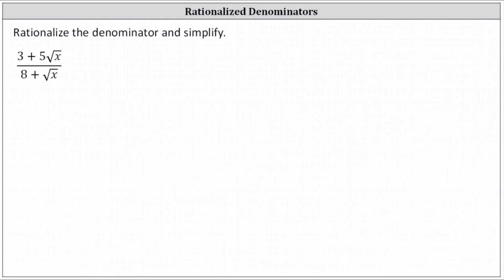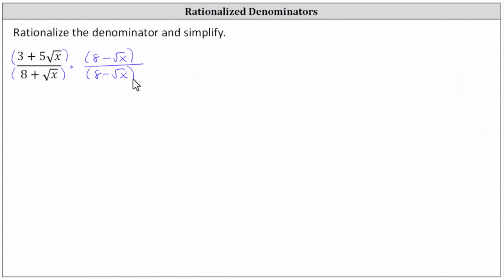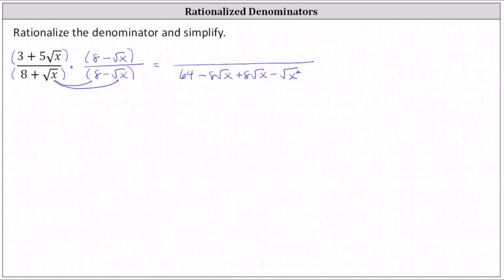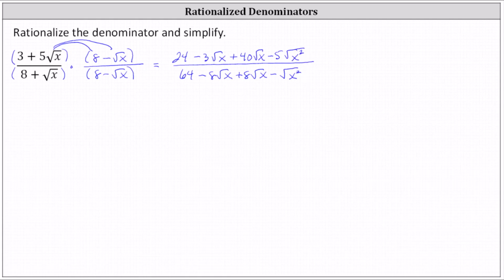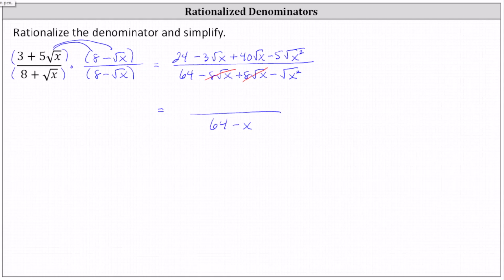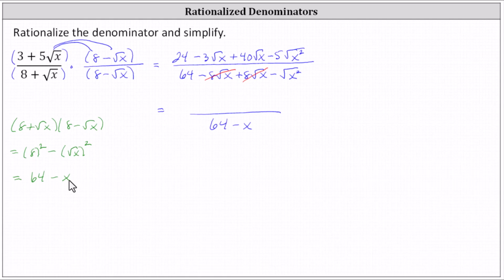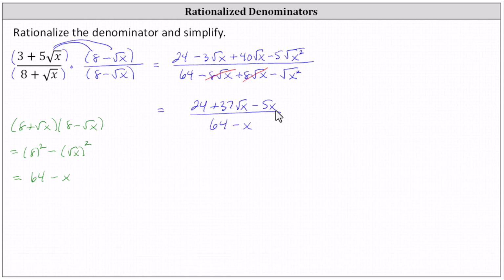Dividing Radicals: Rationalize the Denominator of a Two Term Denominator with a Variable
This video explains how to rationalize the denominator of a quotient of radical expressions.